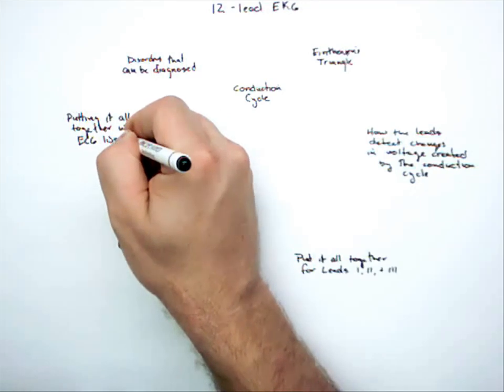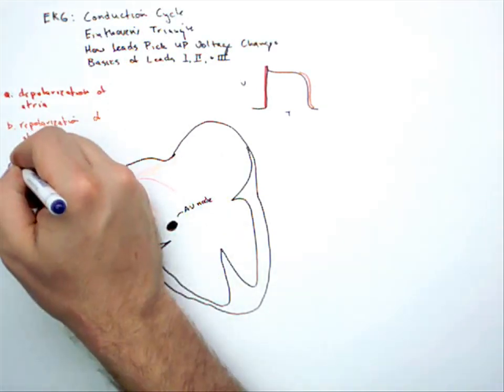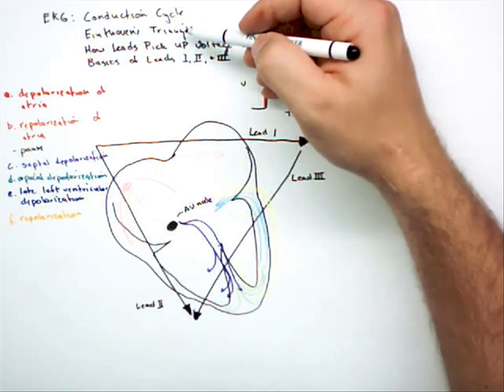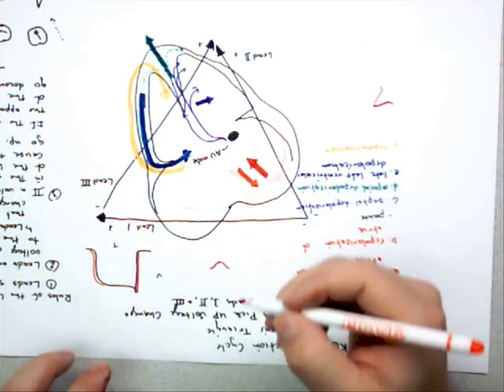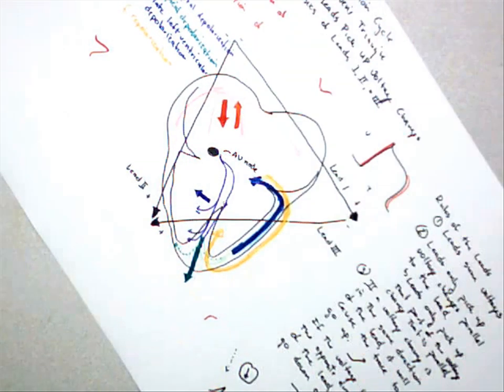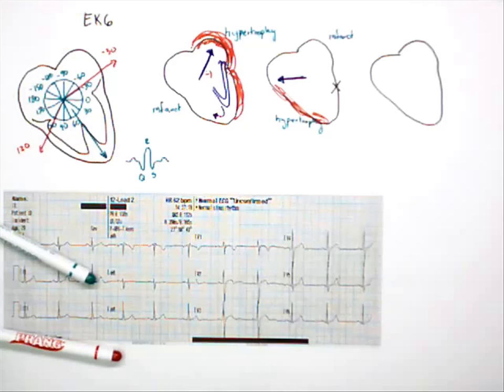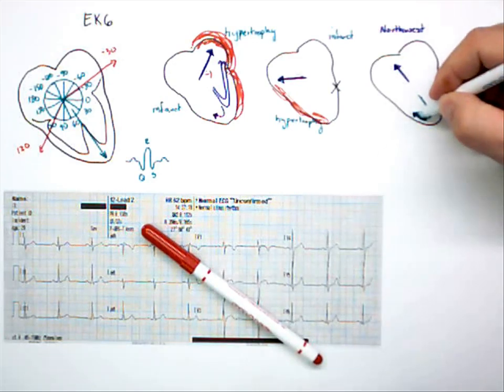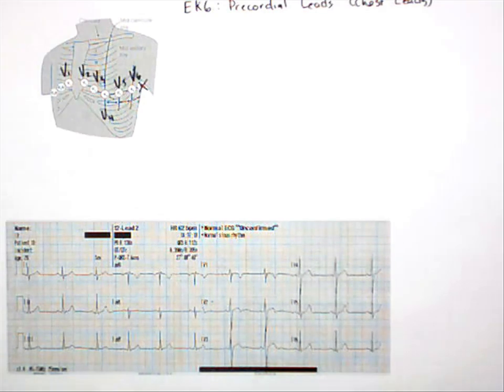12-Lead ECG Basics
A video designed to create a foundation of understanding of the 12-lead ECG in pre-health profession freshman and sophomore students. This video should not be considered clinically relevant, rather I hope it serves as a basis for understanding the biophysics of ECG recordings so that the interested student can use it to further develop their understanding of ECGs. Simplifications, such as where atrial repolarization is detected are used in hopes that a minor sacrifice in technical accuracy facilitates a greater increase in overall understanding.  Discussion of the validity of that sacrifice are welcome in the comments and will not be altered or censored.  Relevant topics covered will be an introduction, possible diagnoses, cardiac conduction cycle, Einthoven's triangle, how ECG leads detect the voltage changes in the conduction cycle, a basic understanding of leads I, II, and III, augmented leads, QRS axis, precordial leads, and a return to diagnoses using